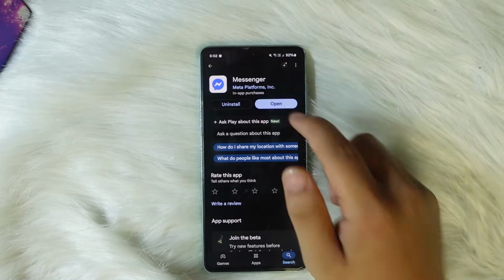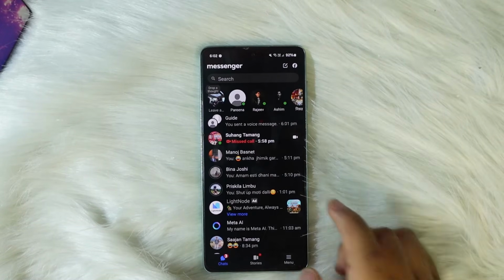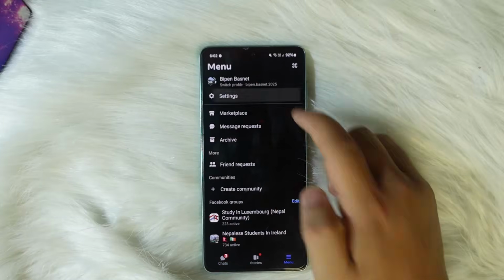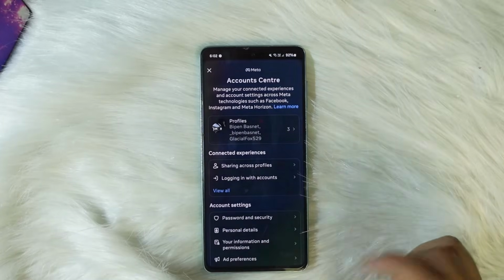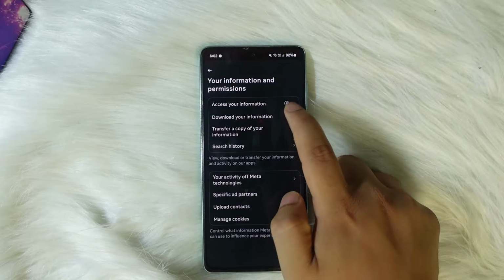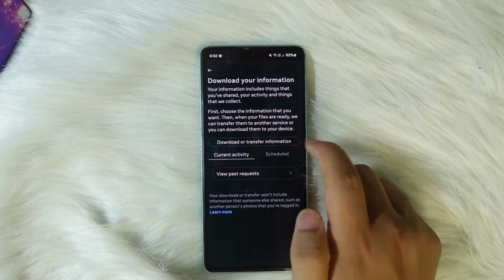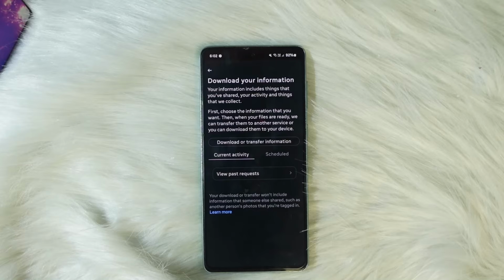How To Restore Deleted Conversation In Messenger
Losing a Messenger conversation can be frustrating, and many users wonder if there's a way to restore chats they’ve accidentally deleted. In this video, we walk through what’s possible—and what’s not—when it comes to recovering deleted messages in the Messenger app.

The first thing to understand is that Facebook Messenger does not offer a traditional "trash" or "recycle bin" feature. Once a conversation is deleted from your Messenger app, it is permanently removed and cannot be restored through the app itself. Messenger does not provide an official way to recover deleted conversations, and there's no built-in undo or restore function after deletion.

However, the video explores a workaround that may help in some rare cases. If you’ve recently deleted a chat, there’s a slight chance that copies of those messages still exist in your Facebook data archive. To check this, open the Messenger app and go to the menu. From there, navigate to the "Settings" and access the "Account Center." Under "Your Information and Permissions," select "Download Your Information." You’ll then be able to choose specific data types—such as messages—to download.

By downloading your data, you may be able to view message history that was synced to Facebook’s servers before deletion. However, this method is not guaranteed to work, especially if the data has already been purged or was never backed up. It's more of a last resort for those who really need to recover older conversations.

In summary, while Messenger doesn't offer an official restore function, downloading your information from Facebook’s servers could give you a glimpse into your past chats—if the data is still available. Always be cautious before deleting important conversations, as the action is often irreversible.

Timestamps:
0:00 Introduction
0:10 Can deleted Messenger messages be recovered?
0:33 Download your Messenger data as a workaround
0:58 Conclusion